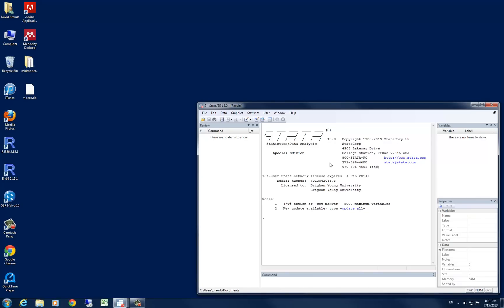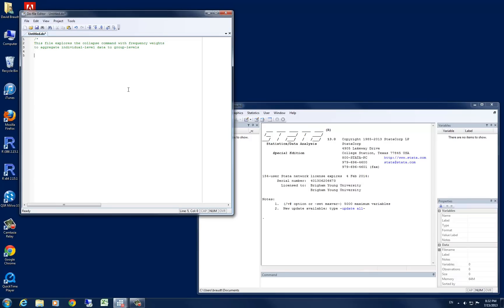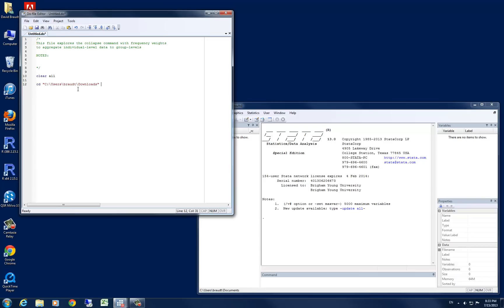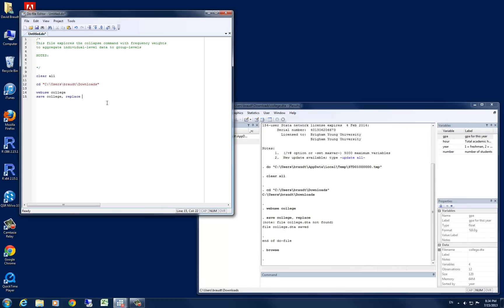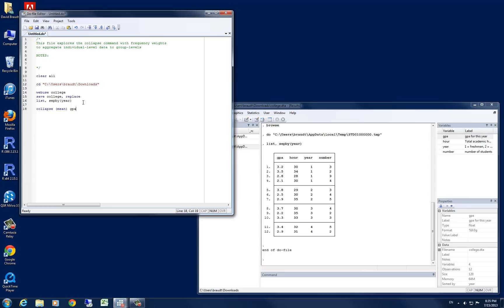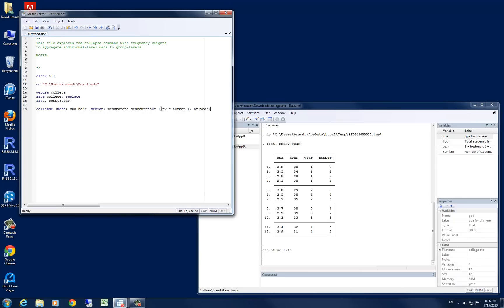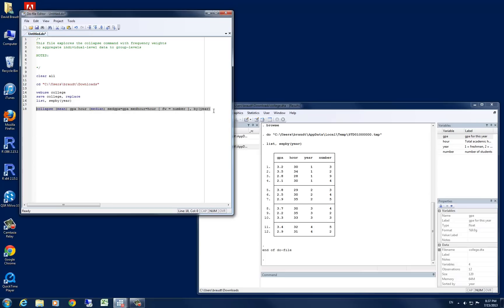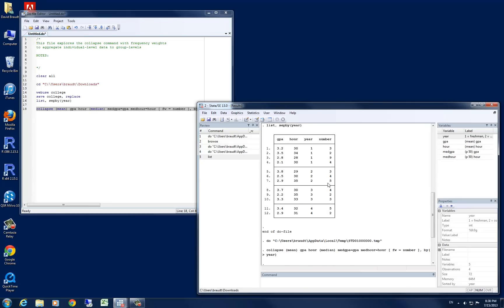Aggregating Data by Subgroups in STATA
Using the collapse command to create aggregate data from individual-level data using frequency weights.